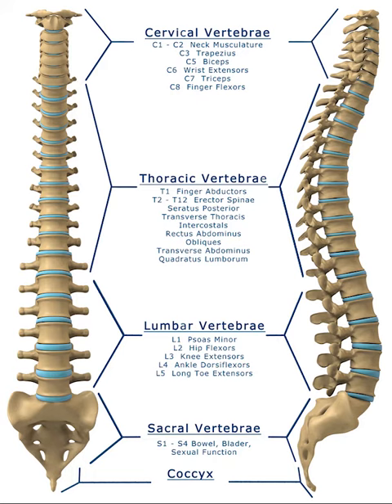ANATOMY OF THE SPINAL CORD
hello everybody. this is the anatomy of the spinal cord. The spinal cord is a long, thin, tubular structure made up of nervous tissue, which extends from the medulla oblongata in the brainstem to the lumbar region of the vertebral column. The backbone encloses the central canal of the spinal cord, which contains cerebrospinal fluid. The brain and spinal cord together make up the central nervous system. In humans, the spinal cord begins at the occipital bone, passing through the foramen magnum and then enters the spinal canal at the beginning of the cervical vertebrae. The spinal cord extends down to between the first and second lumbar vertebrae where it ends. The enclosing bony vertebral column protects the relatively shorter spinal cord. It is around 45 cm  long in adult men and around 43 cm  long in adult women. The diameter of the spinal cord ranges from 13 mm  in the cervical and lumbar regions to 6.4 mm in the thoracic area.

The spinal cord functions primarily in the transmission of nerve signals from the motor cortex to the body, and from the afferent fibers of the sensory neurons to the sensory cortex. It is also a center for coordinating many reflexes and contains reflex arcs that can independently control reflexes. It is also the location of groups of spinal interneurons that make up the neural circuits known as central pattern generators.
    Hola todos. esta es la anatomía de la médula espinal. La médula espinal es una estructura tubular larga y delgada formada por tejido nervioso, que se extiende desde el bulbo raquídeo en el tronco del encéfalo hasta la región lumbar de la columna vertebral. La columna vertebral encierra el canal central de la médula espinal, que contiene líquido cefalorraquídeo. El cerebro y la médula espinal juntos forman el sistema nervioso central. En los humanos, la médula espinal comienza en el hueso occipital, pasa por el agujero magno y luego ingresa al canal espinal al comienzo de las vértebras cervicales. La médula espinal se extiende hasta entre la primera y la segunda vértebra lumbar donde termina. La columna vertebral ósea envolvente protege la médula espinal relativamente más corta. Mide alrededor de 45 cm de largo en hombres adultos y alrededor de 43 cm de largo en mujeres adultas. El diámetro de la médula espinal varía de 13 mm en las regiones cervical y lumbar a 6,4 mm en el área torácica.

La médula espinal funciona principalmente en la transmisión de señales nerviosas desde la corteza motora al cuerpo, y desde las fibras aferentes de las neuronas sensoriales a la corteza sensorial. También es un centro para coordinar muchos reflejos y contiene arcos reflejos que pueden controlar los reflejos de forma independiente. También es la ubicación de grupos de interneuronas espinales que forman los circuitos neuronales conocidos como generadores de patrones centrales. Estos circuitos se encargan de controlar las instrucciones motoras para movimientos rítmicos como caminar.
   bonjour tout le monde. c'est l'anatomie de la moelle épinière. La moelle épinière est une structure tubulaire longue et mince composée de tissu nerveux, qui s'étend de la moelle allongée du tronc cérébral à la région lombaire de la colonne vertébrale. La colonne vertébrale renferme le canal central de la moelle épinière, qui contient le liquide céphalo-rachidien. Le cerveau et la moelle épinière forment ensemble le système nerveux central. Chez l'homme, la moelle épinière commence au niveau de l'os occipital, passe par le foramen magnum puis pénètre dans le canal rachidien au début des vertèbres cervicales. La moelle épinière s'étend jusqu'entre les première et deuxième vertèbres lombaires où elle se termine. La colonne vertébrale osseuse enveloppante protège la moelle épinière relativement plus courte. Il mesure environ 45 cm de long chez les hommes adultes et environ 43 cm de long chez les femmes adultes. Le diamètre de la moelle épinière varie de 13 mm dans les régions cervicale et lombaire à 6,4 mm dans la région thoracique.

La moelle épinière fonctionne principalement dans la transmission des signaux nerveux du cortex moteur au corps, et des fibres afférentes des neurones sensoriels au cortex sensoriel. C'est également un centre de coordination de nombreux réflexes et contient des arcs réflexes qui peuvent contrôler indépendamment les réflexes. C'est également l'emplacement de groupes d'interneurones spinaux qui composent les circuits neuronaux appelés générateurs de motifs centraux. Ces circuits sont chargés de contrôler les instructions motrices pour les mouvements rythmiques tels que la marche.